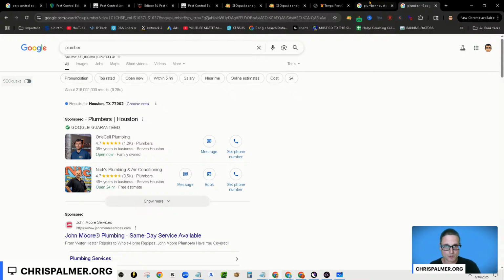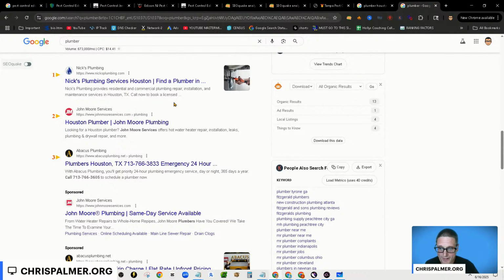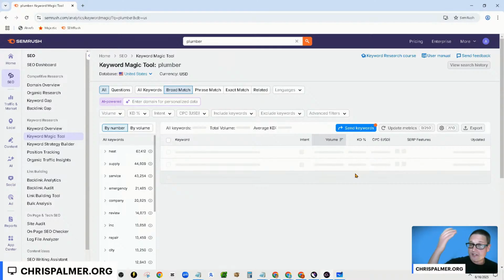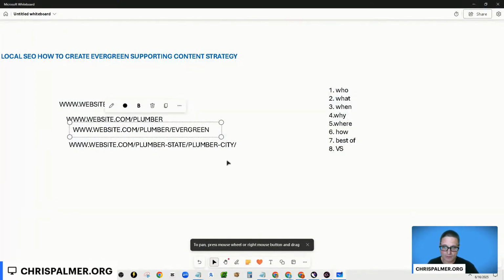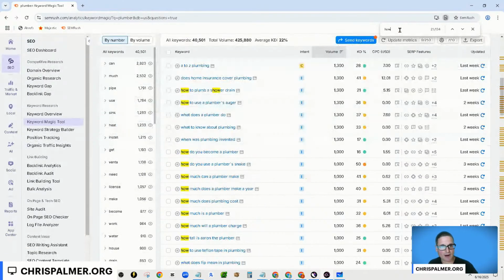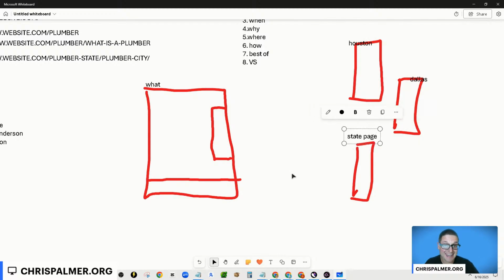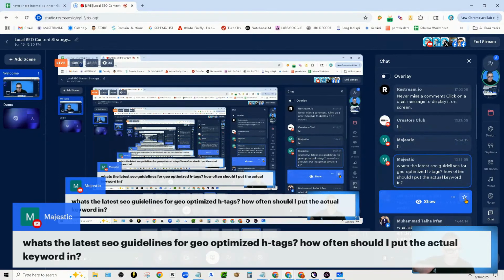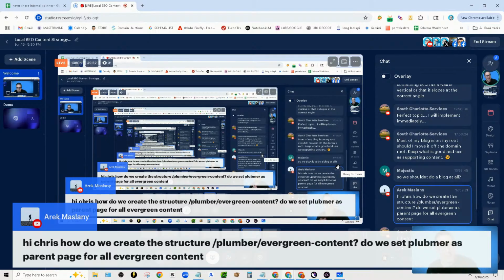Local SEO Content Strategy: How To Create Evergreen Supporting Blog Content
Local SEO Content Strategy: How To Create Evergreen Supporting Blog Content Chris Palmer

If you are a small business owner or a medium size business owner or if you're a service based professional local business owner then this SEO content strategy is for you. I will break down the step by step process of how you can create Evergreen supporting SEO content for your local business.

This local SEO strategy will not only provide you with content that can lead to more traffic but it will also put your business in the forefront by showing depth of concept and expertise. I will share with you how you can target a magnitude of different key terms all within seven key pages of SEO content for your local Business website.

 I will walk you through the process of targeting and creating content to answer seven questions related to each of your services. These questions are actually going to be pieces of SEO content for your blog, but they serve a purpose they are providing depth of concept and more ways to get traffic calls leads to your local business.

We will answer who needs your local business service, when to get your local business service, who needs your Professional Services, why should we utilize your small business service, and how can we utilize your services.

There are also two other types of intent or SEO content types. This would be a best of page so we can piggyback off of our leading competitions primary entity being their name. Along with that will also utilize a versus page US versus our leading competition in order to be highly relevant for not only primary terms but also the primary competitors within our local service area.

 I really hope that this local SEO strategy is wildly helpful for producing more local traffic to your website. Along with that I hope that you see an increase of overall call volume and sales to your small business.
But if you have questions related to SEO content writing or local search engine optimization as a whole.

Local SEO Content Strategy:
0:00 Local SEO Content Strategy
1:00 Local SEO Content Writing

Feel free to go ahead and ask in the section below I'm always happy to help local business owners with SEO content or local SEO strategies.